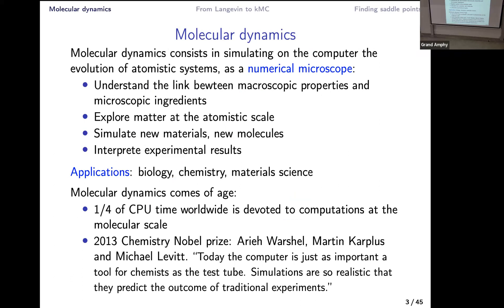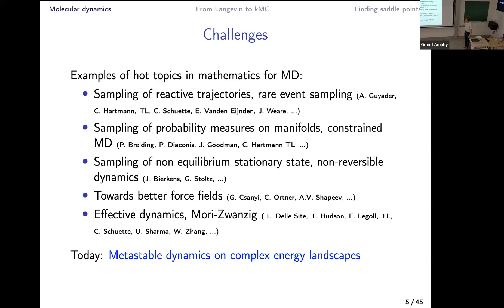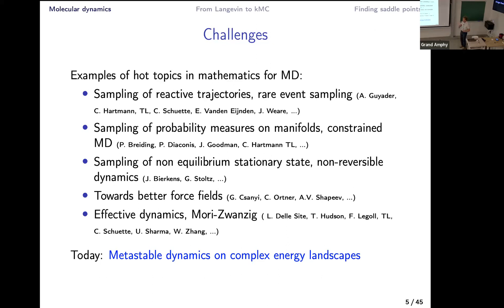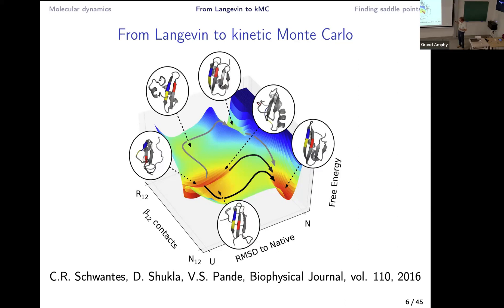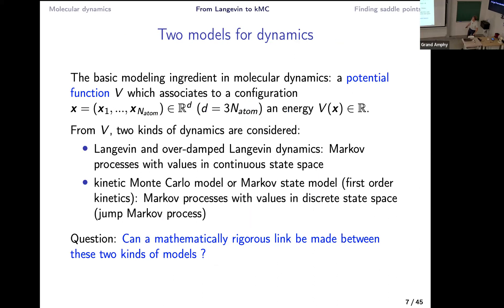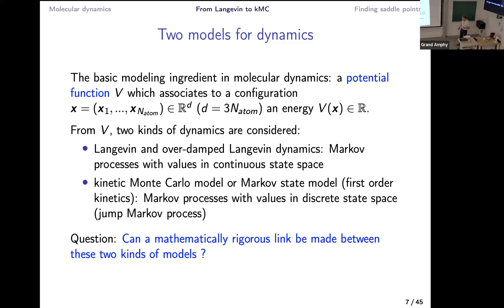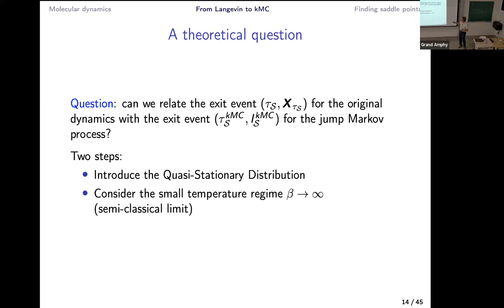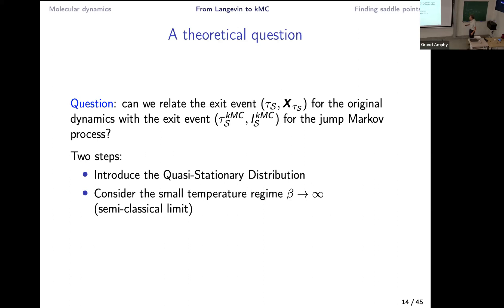Probabilistic sampling for physics:Finding saddle points of energy landscapes:why and how?T.Lelievre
T. Lelievre
Institut Pascal, Université Paris Saclay, September 4, 2023, Day 1